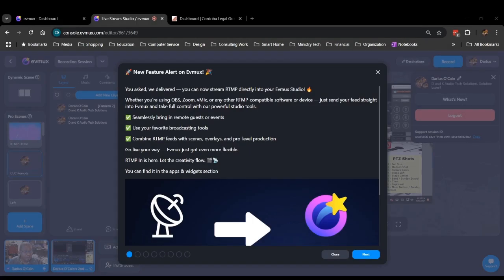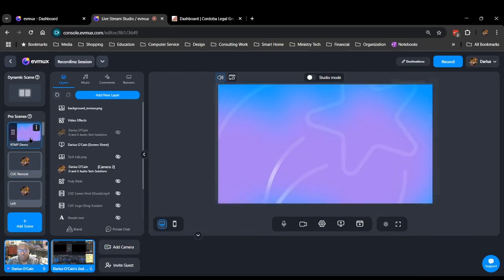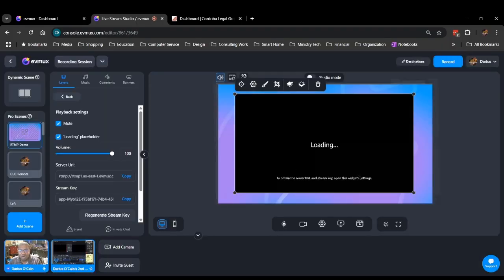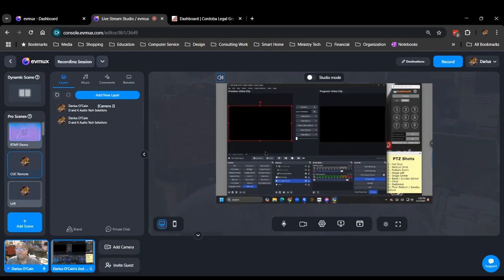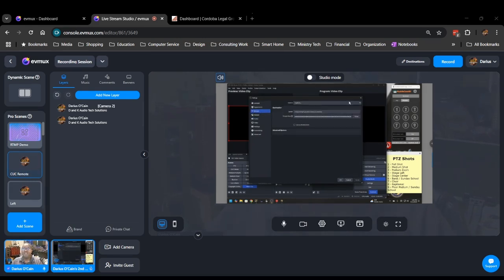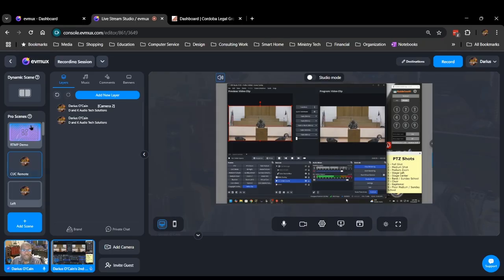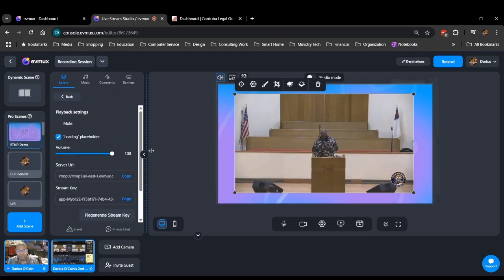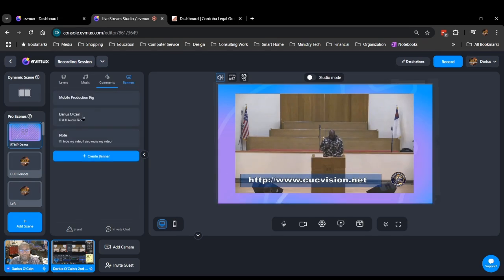Stream to Any Platform with Evmux Custom RTMP (Step-by-Step)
Exploring Evmux New Custom RTMP Feature
Join us as we delve into the newly released custom RTMP input feature from Evmux. Learn how to use inputs from OBS, Zoom, vMix, and other RTMP sources to enhance your Evmux production. We'll guide you through implementing this feature to update your stream, including step-by-step instructions and tips on settings and controls. See how easy it is to integrate and broadcast high-quality content to your audience.
00:00 Exciting New Feature in Evmux
00:37 Setting Up Custom RTMP Input
02:14 Configuring Stream Settings
03:38 Streaming and Playback Tips
05:18 Final Thoughts and Future Testing